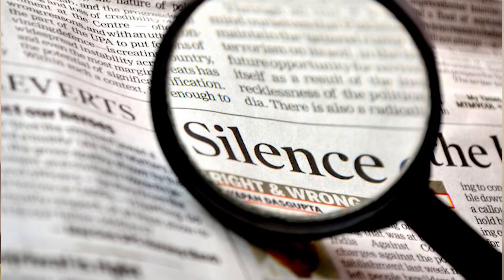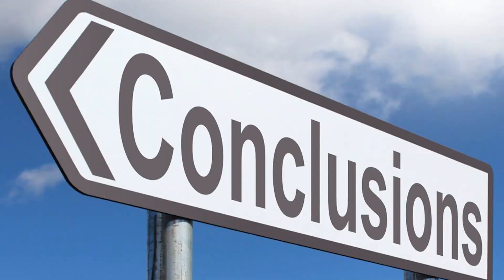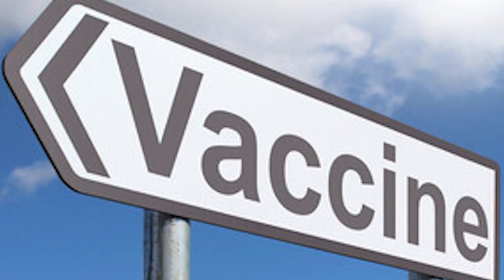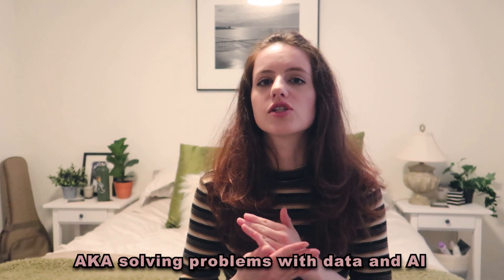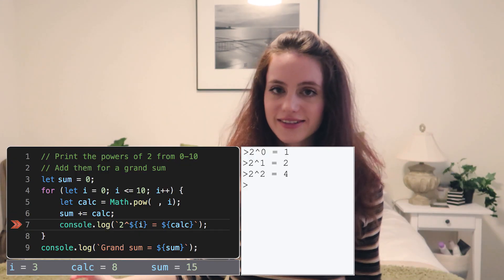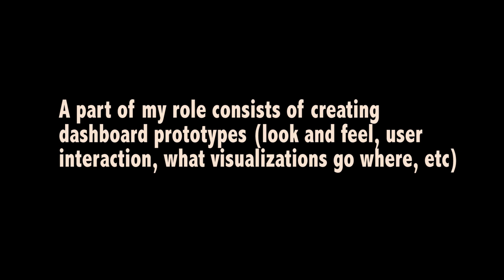how i became a data analytics consultant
My wild ride to becoming a data analytics consultant!

0:00 what is a data analytics consultant?
1:01 the undeclared freshman
2:21 bioinformatics internship
3:23 F is for failure?
4:39 F is for finessing your education
7:21 tech camp
8:11 disney college program
9:42 getting my job as an analytics consultant
11:07 closing thoughts